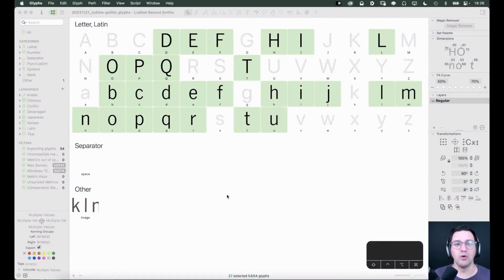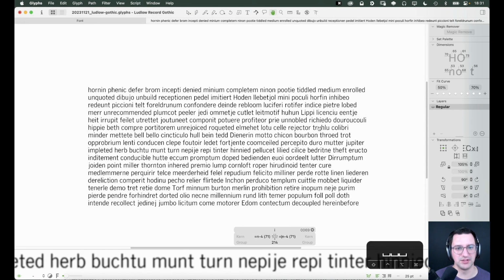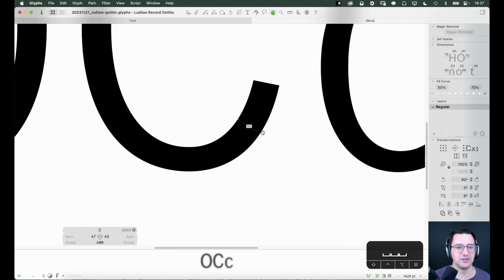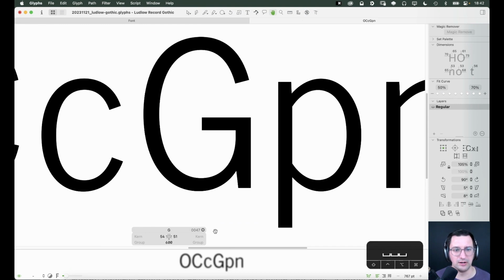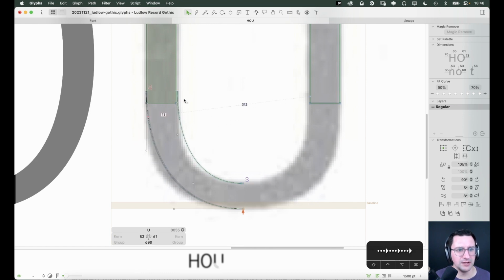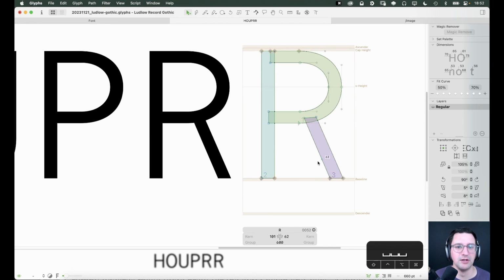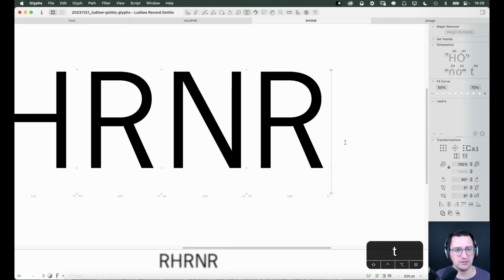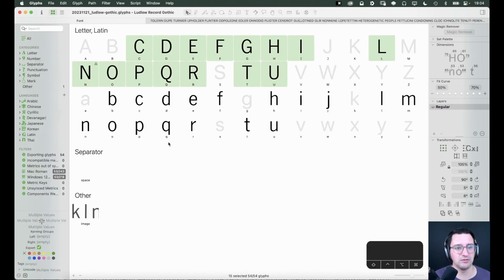Designing a Revival Typeface - Episode 5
Glyphs Plugins
Chapters:
0:00 Intro
0:28 Type Testing
7:35 Uppercase C
12:11 Uppercase G
18:08 Uppercase U
24:23 Uppercase R
29:15 Uppercase N
33:35 Proofing the uppercase characters
37:52 Wrapping up